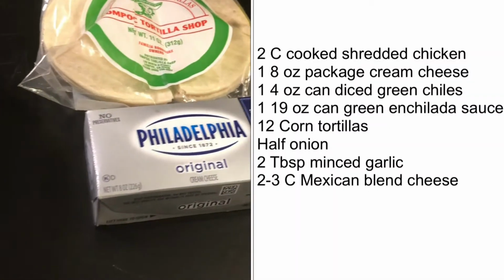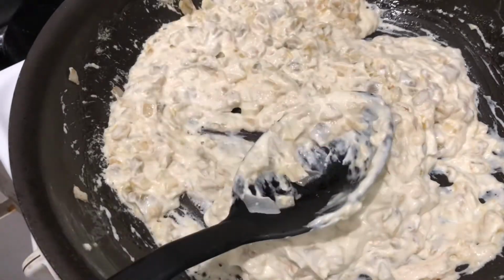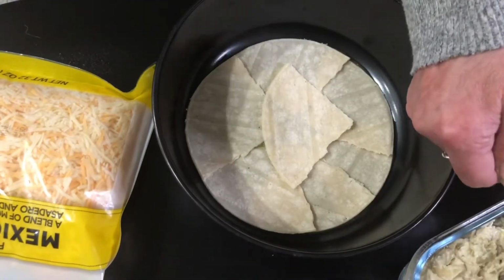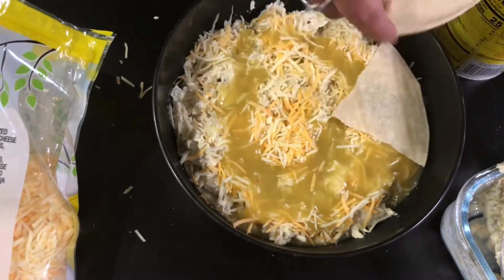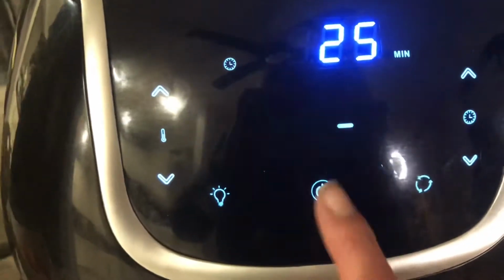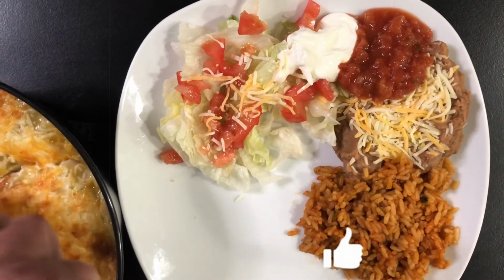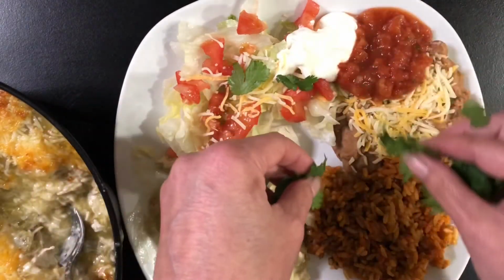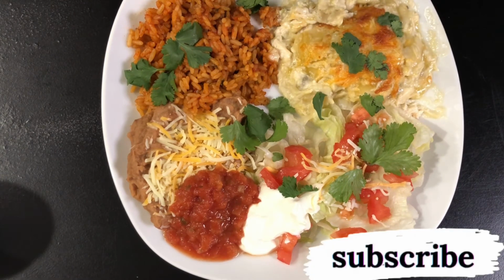EASY GREEN CHICKEN ENCHILADA CASSEROLE | RESTARAUNT QUALITY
I've lived on casserole dishes my whole life.  This super easy green chicken enchilada casserole is by far one of my favorites.  Easy to prepare and absolutely delicious!

2 C cooked and shredded chicken
1 8 oz package cream cheese (room temperature)
1 4 oz can diced green chiles
1 19 oz can green enchilada sauce
12 corn tortillas
half yellow onion
2 Tbsp minced garlic
2 - 3 C Mexican blend cheese

Saute onion and garlic in some olive oil for about 4 - 5 minutes.  Add in cream cheese, stir until melted.  Add in shredded chicken and mix all together.

Heat air fryer to 325 or oven to 350.  Quarter corn tortillas and start layering chicken mixture, enchilada sauce, Mexican blend cheese and repeat.  On the last layer, add remaining sauce and top with cheese.  Put into air fryer for 20 minutes (covered with foil) or in oven for 30 minutes (covered with foil).  Take off foil and cook an additional 10 minutes or until desired brown on cheese.

This really is super easy and absolutely delicious!  One of my family's most requested meals.

Thank you so much for joining me at EZ Eatery!